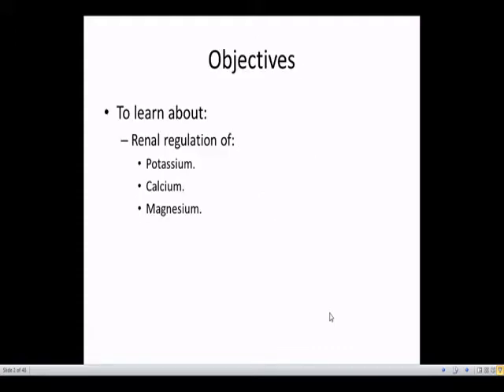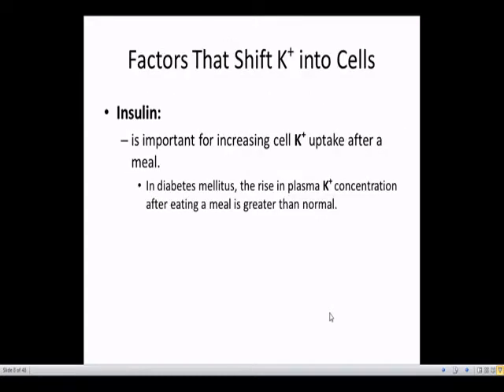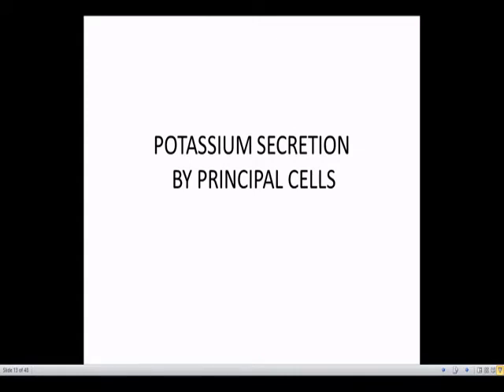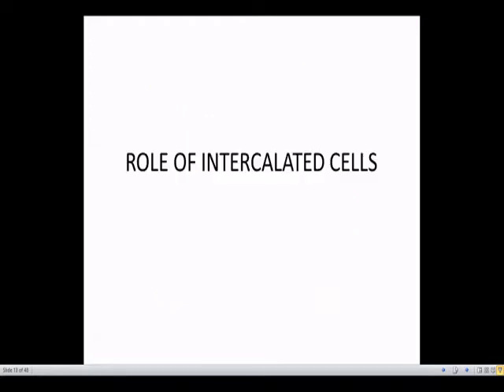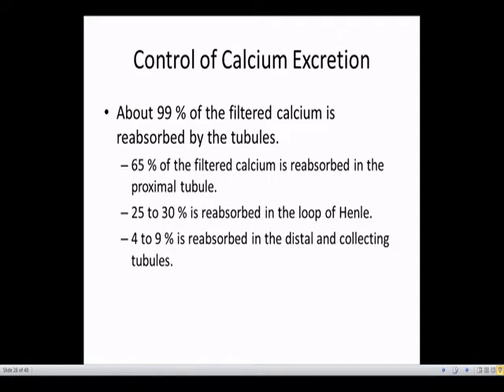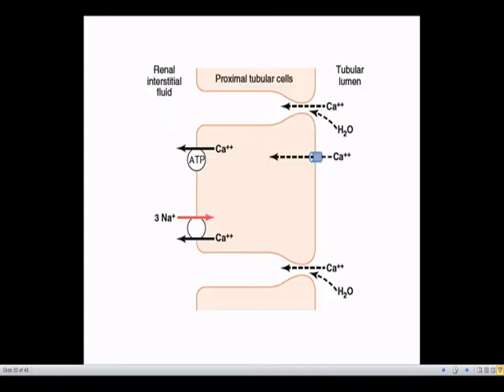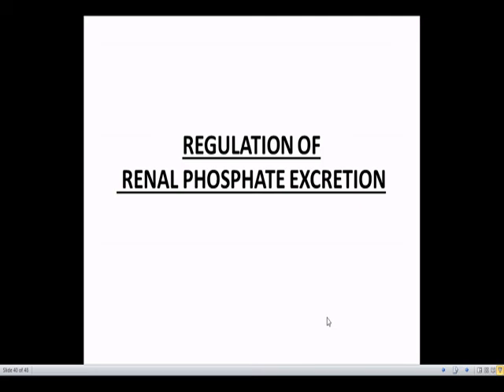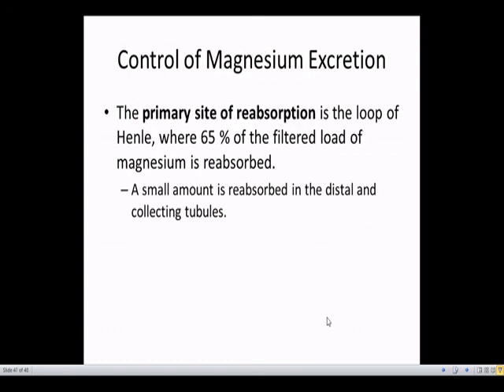Lecture of Dr. Sohail Aslam for 2nd MBBS year on Topic Renal physiology-17